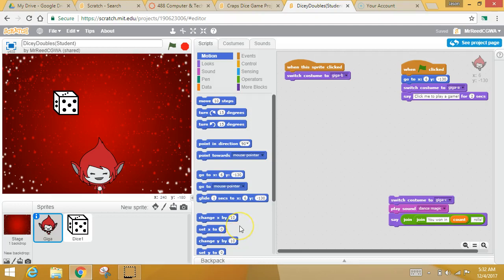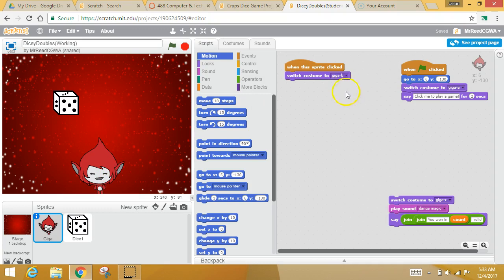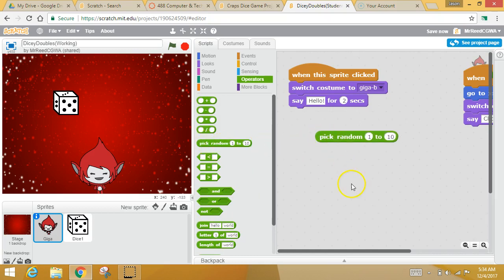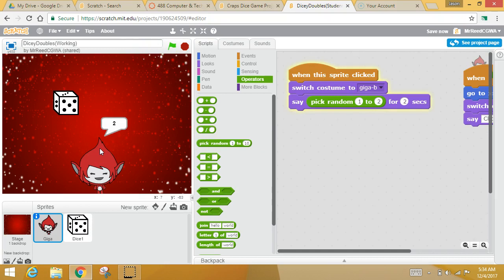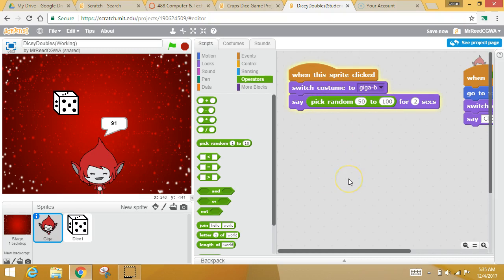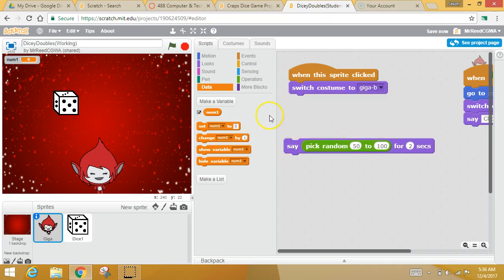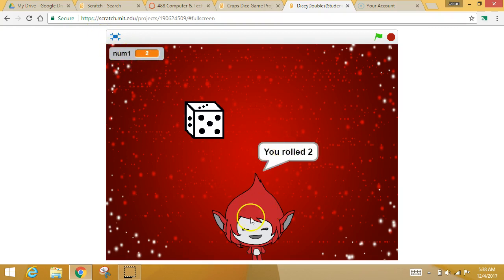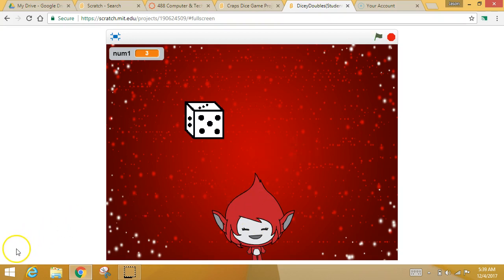Scratch: Dice 1 (Random Numbers)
When you are done with this video, your dice will change each time you click the alien.